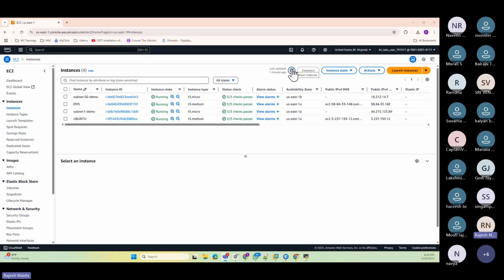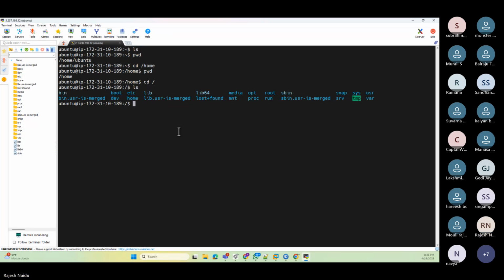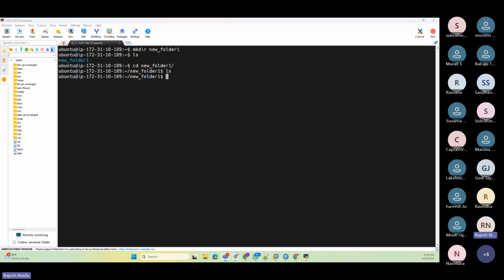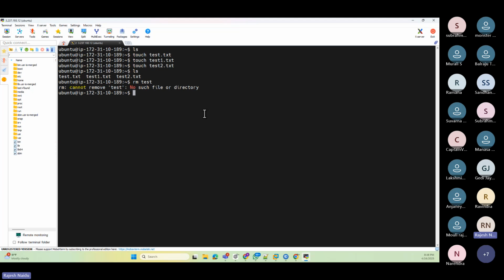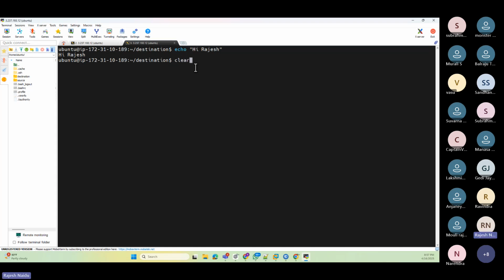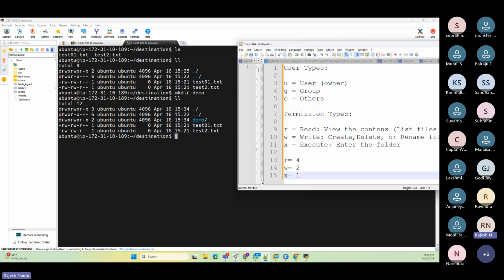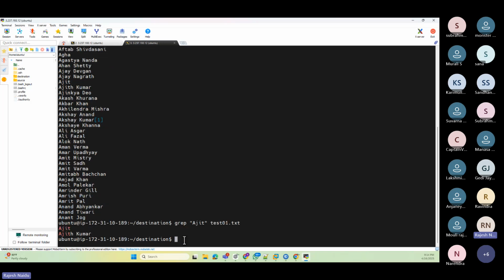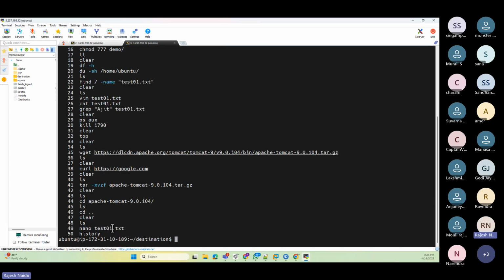Day - 03 | Linux TOP 20+ Basic Commands | Free Linux Tutorial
📌 Day 03 - Top 20+ Basic Linux Commands You Must Know | Free Linux Tutorial
Welcome to Day 03 of our Free Linux Tutorial Series for Beginners! 🐧💻
In this power-packed session, we’ll cover the Top 20+ essential Linux commands that every beginner should know to start navigating and using the Linux terminal confidently.

🔍 What You’ll Learn in This Video:

File & directory commands (ls, cd, pwd, mkdir, rm, etc.)

File viewing & editing (cat, nano, more, less)

System info commands (uname, top, df, free)

File permissions & ownership (chmod, chown, touch)

Package management basics

BONUS: Pro tips to speed up your terminal workflow

These commands are the foundation of Linux usage and are crucial whether you're a student, sysadmin, developer, or cloud engineer.